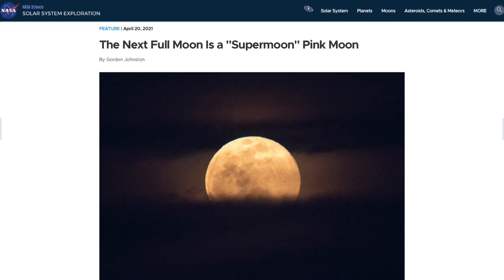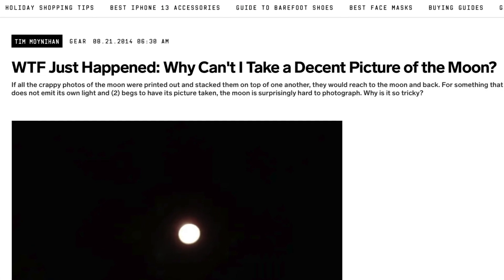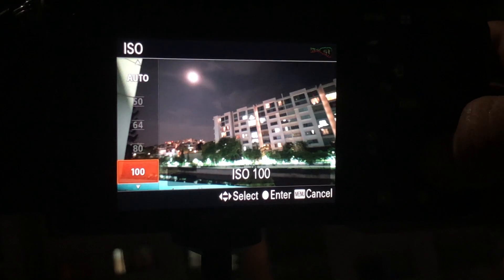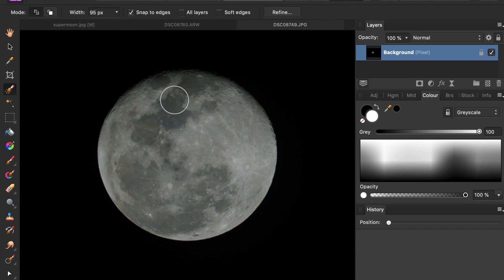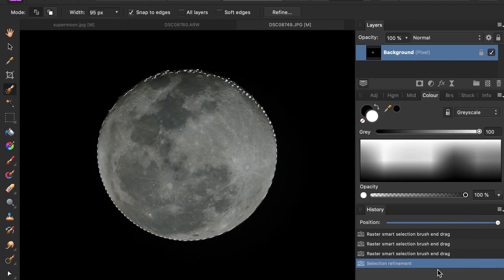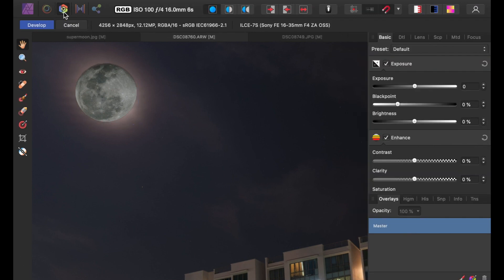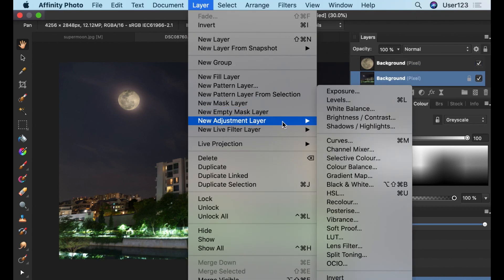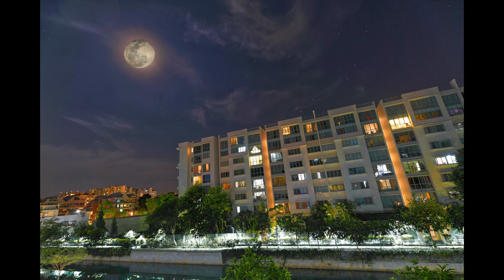How to Capture a Better Moon Scene with Affinity Photo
Moon scenes are a site  to behold. However many people  get frustrated because they can't capture what they saw that beautiful night. So in this video I'll show you how to use any camera and Affinity Photo to get that beautiful shot!  Before you watch this video you have to know the principles of take shots of the moon. I recommend you watch this link first.
How to take a moon shot